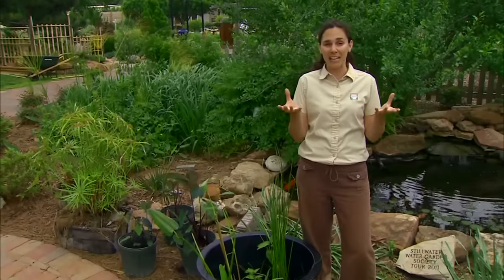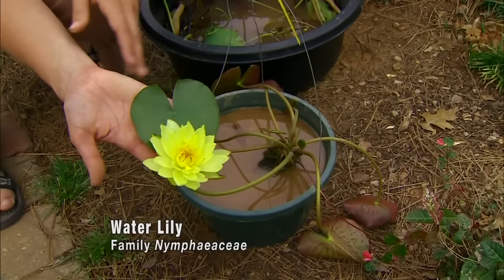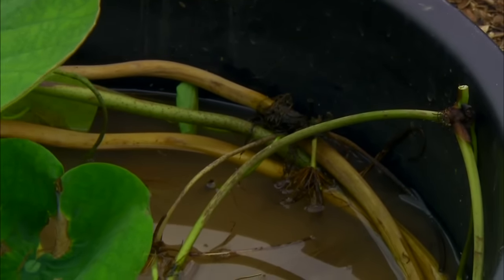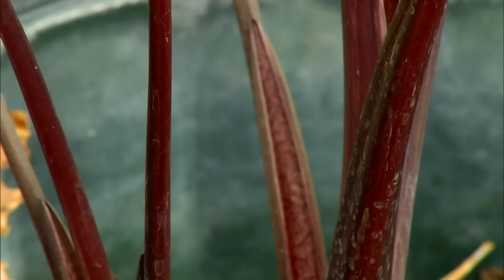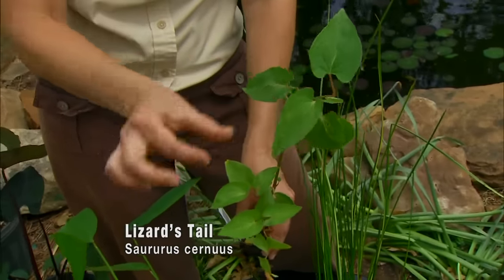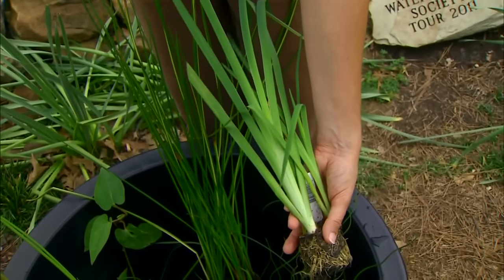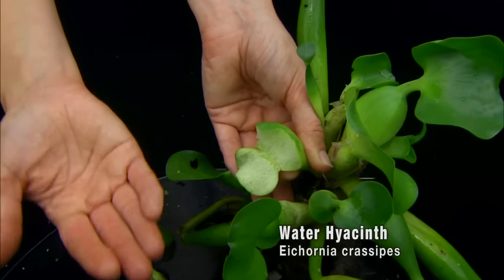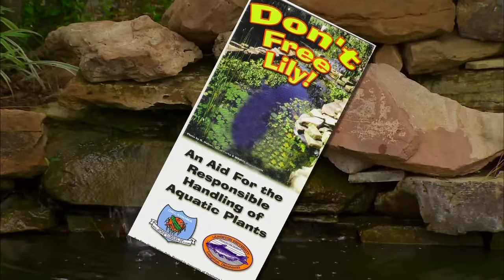Plants for Water Gardens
(5/19/12) Oklahoma Gardening host Kim Toscano talks about water gardens and the diversity of plant material that can be used in a water garden.